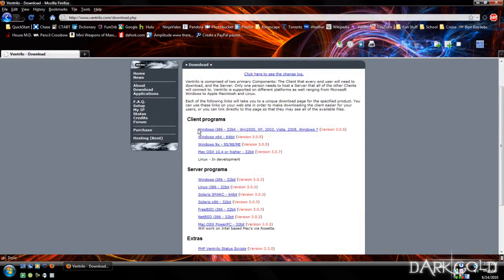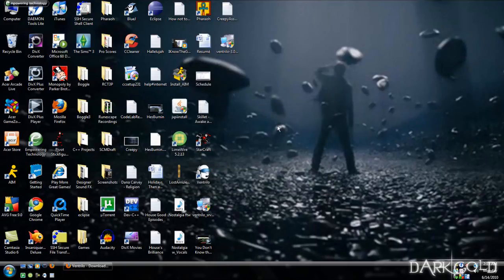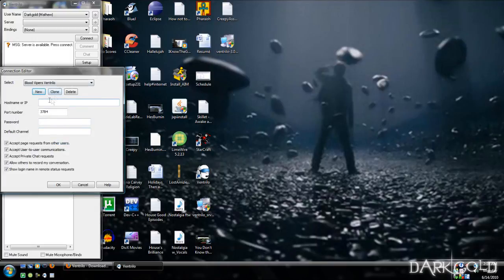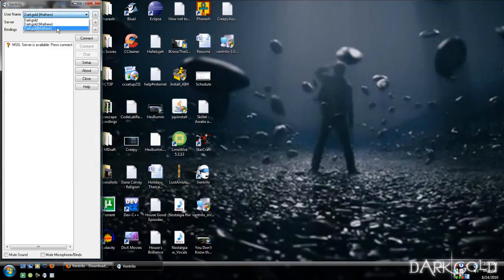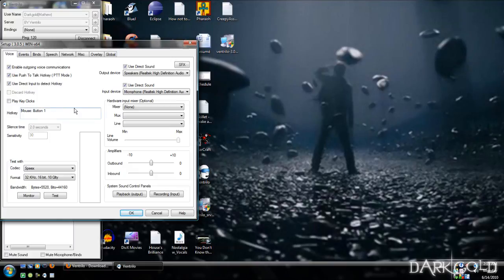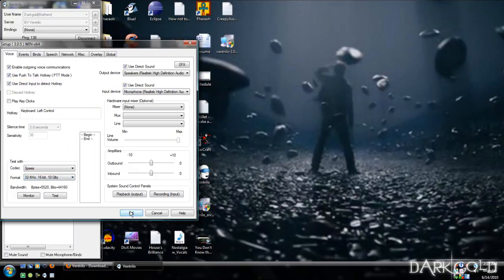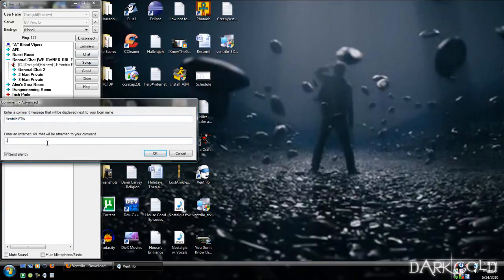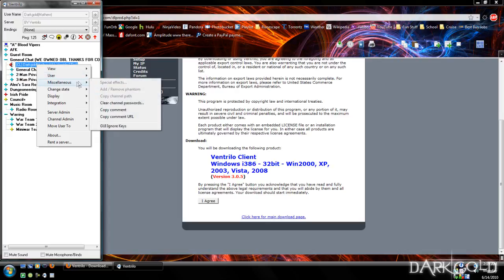RuneScape - Blood Vipers - Quick Ventrilo Tutorial (W/ COMMENTARY)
Two in the morning, stuffing my face with cookies... who wouldn't want to make a tutorial?!

If you've already downloaded and installed Ventrilo, you can skip to 3:51.

If you still have questions, please contact either myself (via RuneScape PM, YouTube message, or comment on this video), Futility, or Sam Parki.